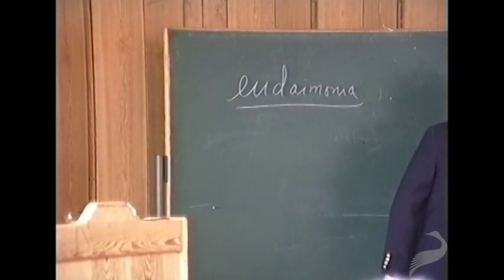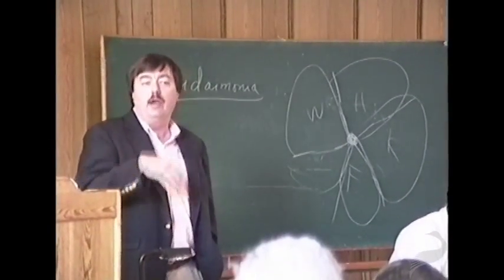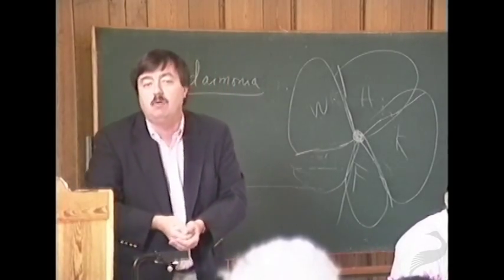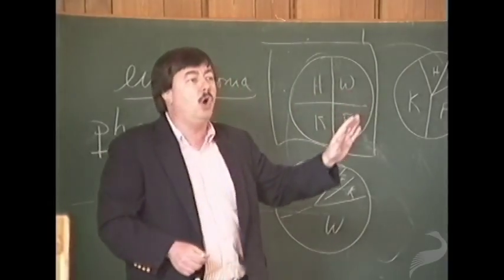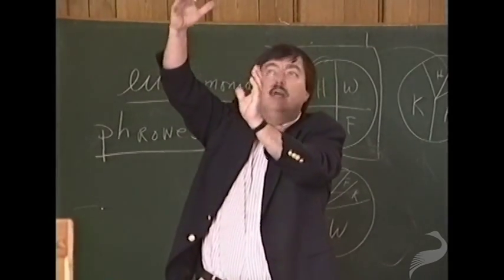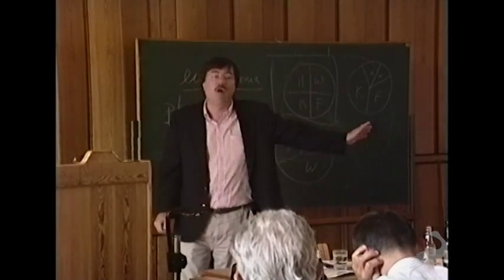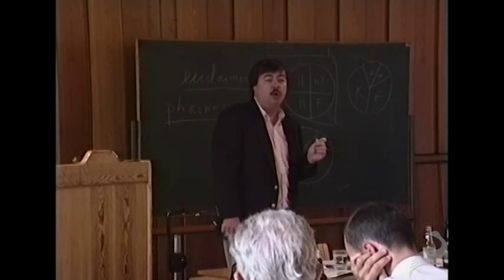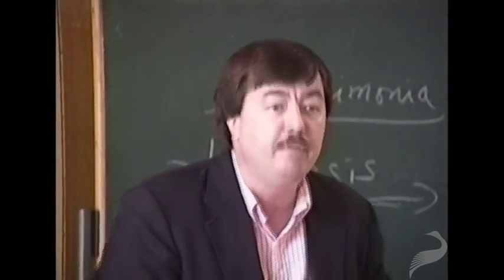Douglas Rasmussen on the Morality and Role of Capitalism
Douglas Rasmussen is a professor of philosophy at St. John's University. In this lecture given at an International Society for Individual Liberty conference in 1991, he introduces subjective value to the general concept of human flourishing. He references F.A. Hayek's article "The Use of Knowledge in Society" to make the argument that a familiarity with and respect for concrete particular knowledge is necessary not only for market economies to emerge but is also important when applied to the human matrix of decision-making for leading a moral and fulfilled life. Basically, each individual and each individual alone has the particularized local knowledge to make the determinations about which proportions of competing value classes will lead to fulfillment in their lives; thus there is no 'one size fits all' standard of happiness that can be provided by prescriptive institutions.